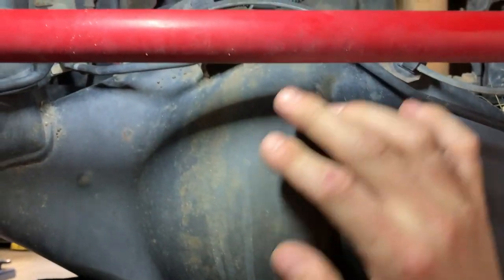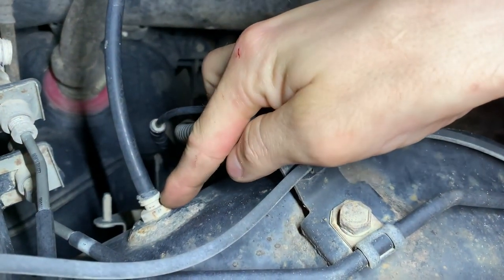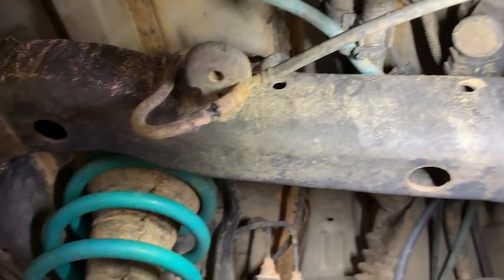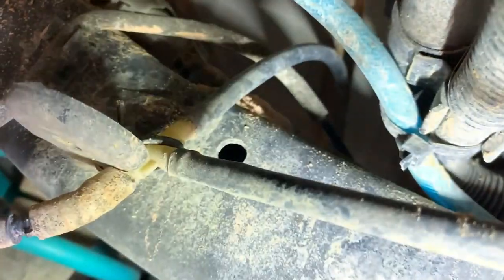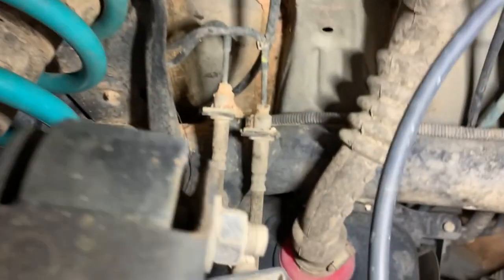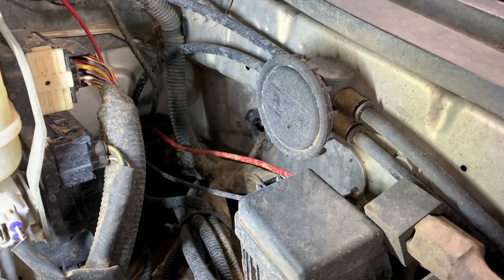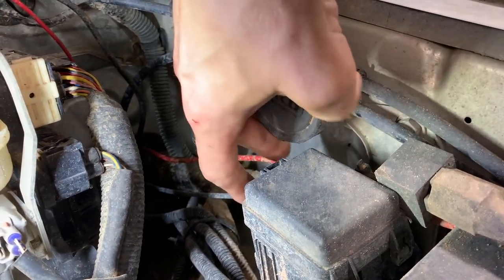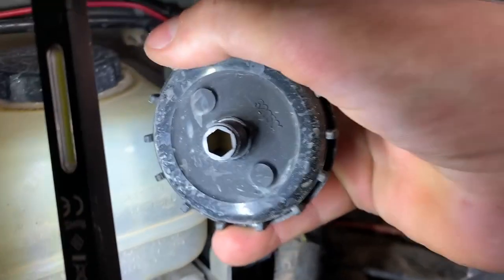ARB Differential Breather Kit on Toyota FJ Cruiser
This is a detailed description of why and how we mounted up our differential breather kit on our FJ Cruiser.